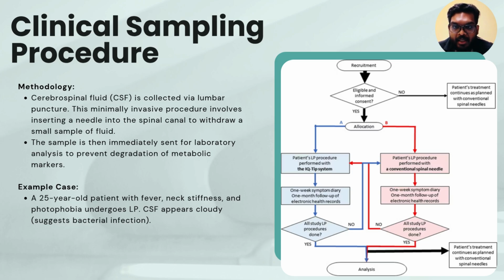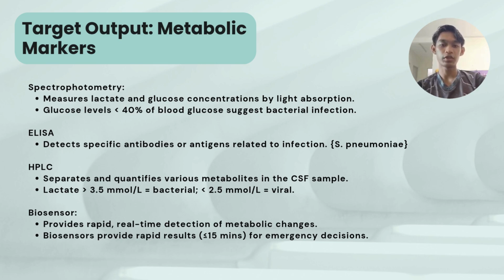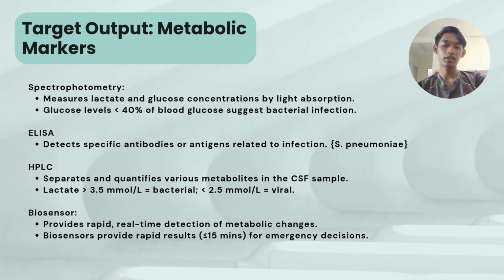Cerebrospinal Fluid Lactate and Glucose in CNS Metabolism and Infection_Group 14_Biochemistry